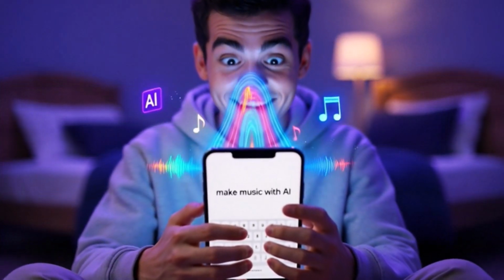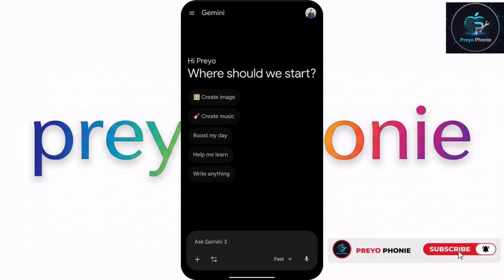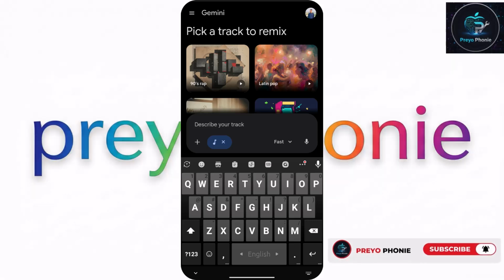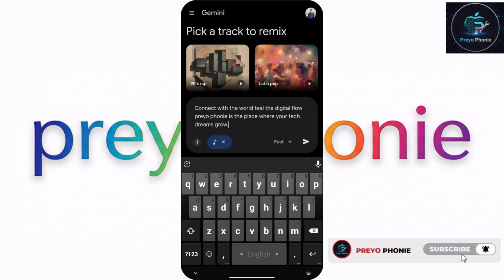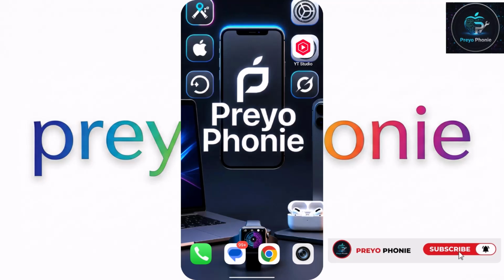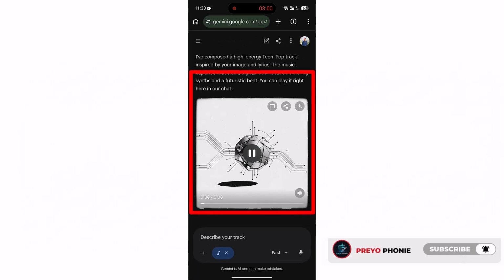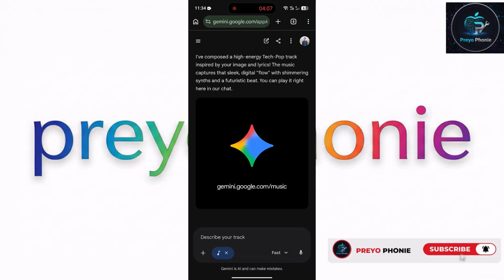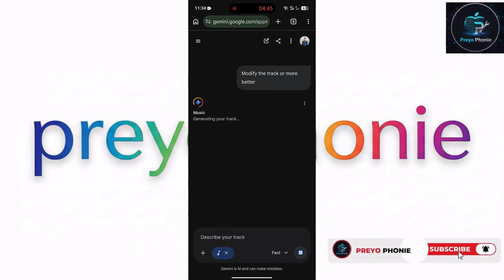How to Create AI Music with Google Gemini FREE New Feature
Did you know you can now create original songs with just a text prompt? 🎙️ In this Preyo Phonie guide, we explore the massive 2026 Google Gemini update featuring the Lyria 3 music engine. We’ll show you how to generate 30-second high-fidelity tracks, add custom vocals, and even turn your photos into soundtracks. Watch now to start composing your own AI masterpieces! 🚀

0:00 — Intro: The Future of AI Music with Gemini

0:35 — Step 1: Updating to the 2026 Gemini Version

1:05 — Step 2: Finding the Hidden "Tools" Menu

1:35 — Step 3: Activating the "Create Music" Feature

2:05 — Step 4: Pro Tips for Writing High-Quality Music Prompts

2:35 — Mid-Video Call to Action (Join Preyo Phonie)

3:00 — Step 5: Advanced Mode: Using Images/Videos for Inspiration

3:30 — Step 6 & 7: Generating and Listening to Your AI Song

4:00 — Step 8 & 9: Using Captions & Exporting as MP3/Video

4:30 — Step 10: How to Remix and Regenerate Your Tracks

4:50 — Professional Outro & Creative Use Cases

how to create music with google gemini, gemini ai music generation 2026, google lyria 3 tutorial, generate ai songs for free, text to music ai 2026, google deepmind lyria gemini, how to use gemini music tool, ai music for content creators, create royalty free music with ai, gemini music prompt guide, turn photos into music gemini, download ai music from gemini, gemini ai update 2026 music, best free ai music generator, google gemini music feature tutorial, preyo phonie ai guides, create lofi beats with gemini, ai background music for youtube, gemini 3.1 pro music features, how to make a song with ai on phone, google gemini tools menu, generate vocals with ai gemini, ai music production for beginners, gemini mp3 download, create music from images ai, synthid watermark ai music, lyria 3 vs musiclm, google ai music credits, gemini music beta access, how to update gemini app, generate soundtracks for reels, ai music for tiktok, preyo phonie tech tips, google gemini creative tools, ai song generator 2026, free music for small business, mobile ai music creation, gemini music player controls, remixing ai songs gemini, google gemini music limitations, legal ai music generation, professional ai soundtracks, gemini for students music.